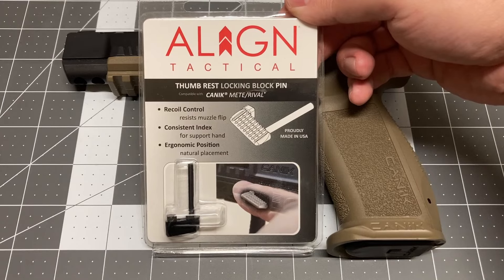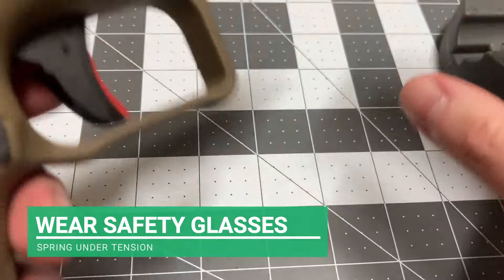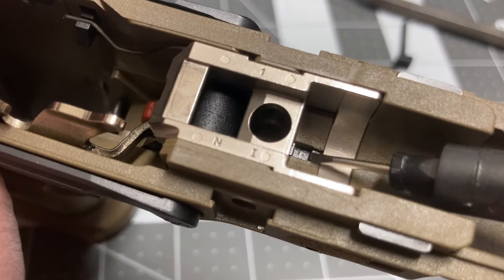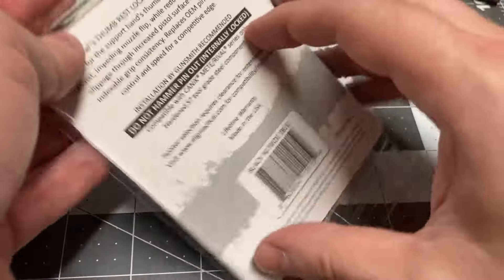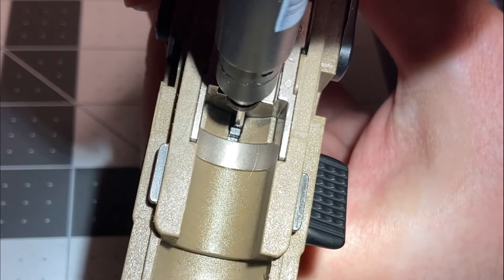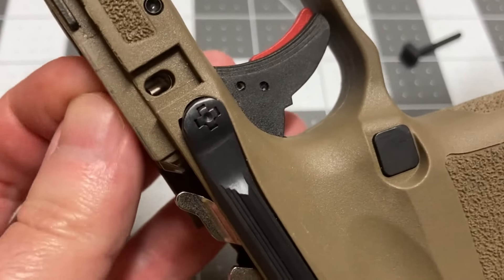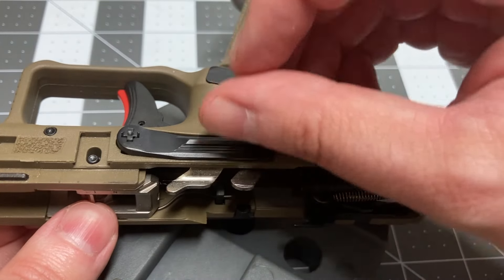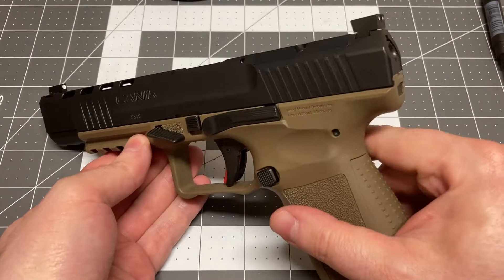THUMB REST Installation - CANIK Rival/Mete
The Align Tactical THUMB REST Locking Block pin is a performance upgrade for the Canik Rival / Mete Series and should be performed by an experienced armorer. FIREARM MUST BE UNLOADED BEFORE PROCEEDING! Ensure you have eye protection, a micro flat-head screw driver or similar tool for pushing the slide lock, and a (5/64" or 3/32") steel punch for US, or (2.5mm) such as Glock punch in EU for ease of installation. Be sure to cover the spring-loaded plunger with your finger when removing the pin. Users accept their own liability for damage to their firearm during any part replacement procedures. Contact the manufacturer if you damage a part.